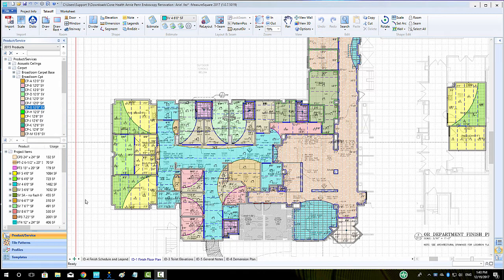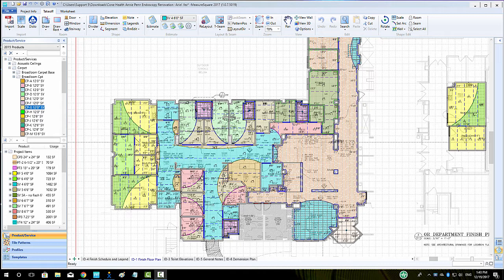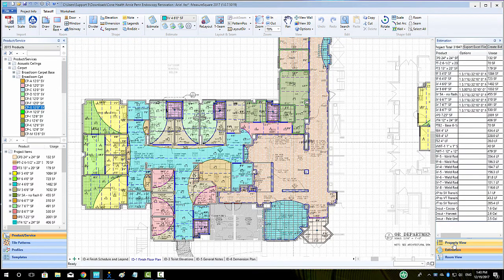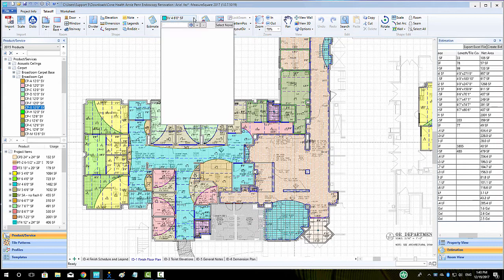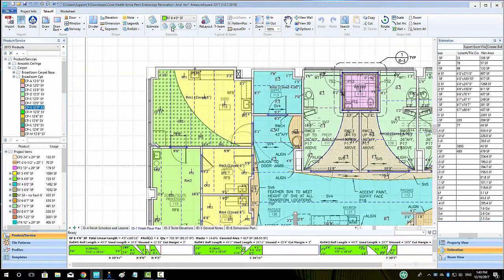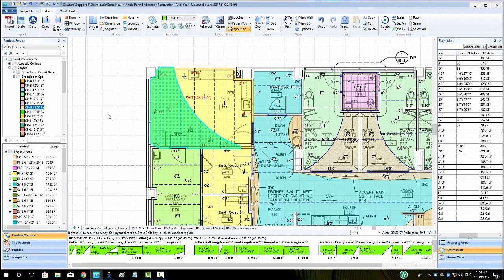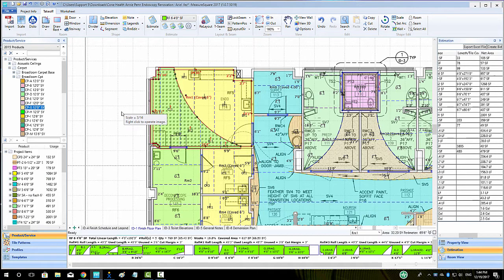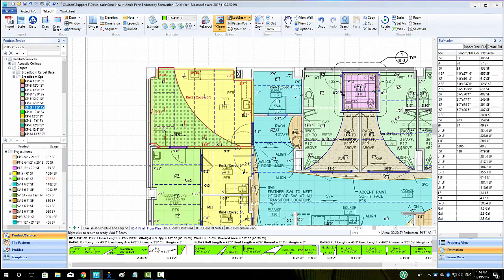Estimating Products Part 1 - Measure Square 8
In this video we will cover changing layout direction, estimating by layer and seam manipulation in Measure Square 8. (Best viewed in 1080p)